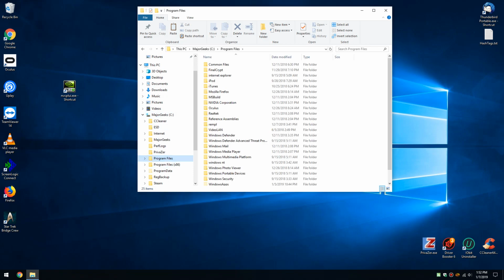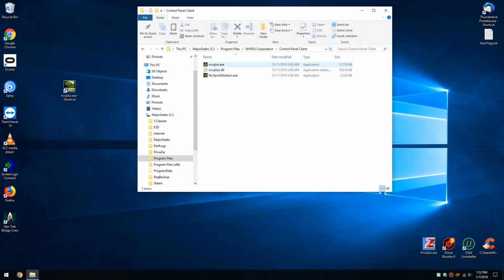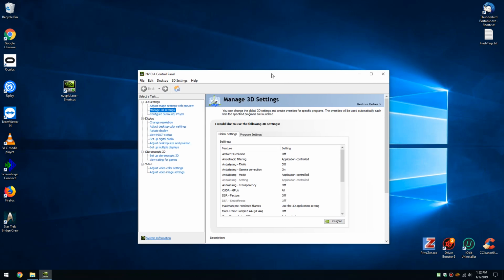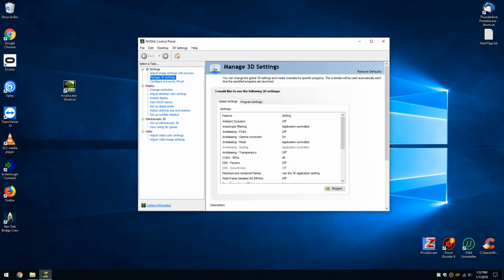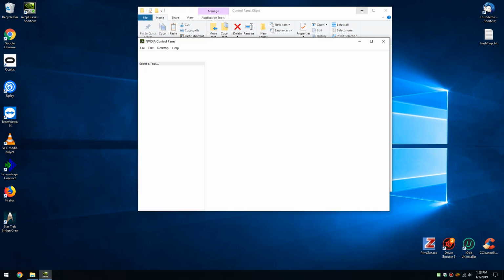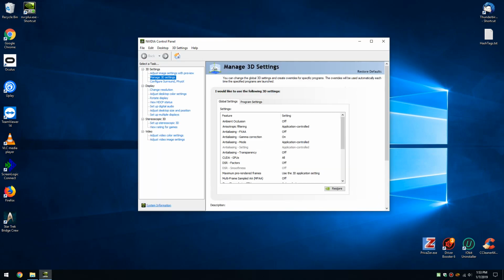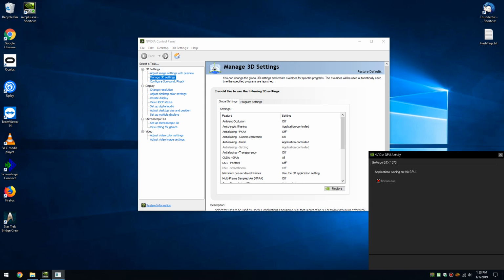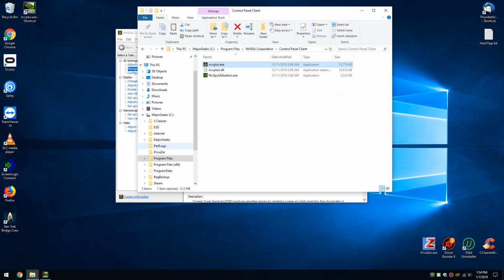How to Find or Restore a Missing NVIDIA Control Panel